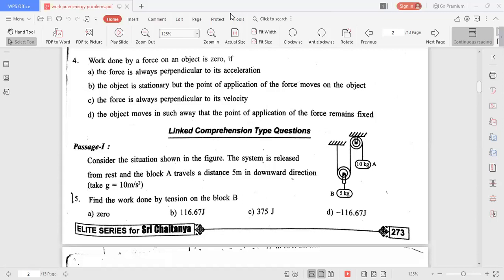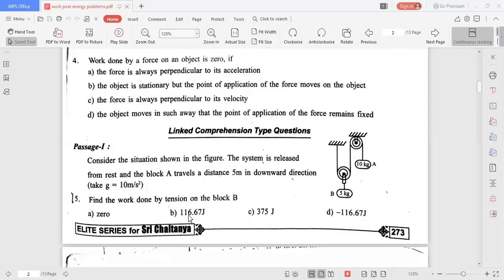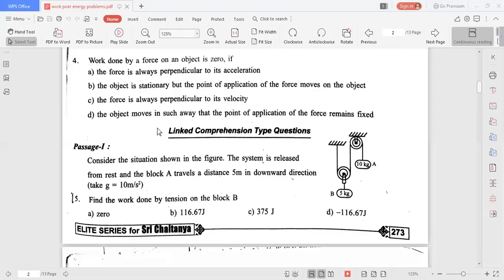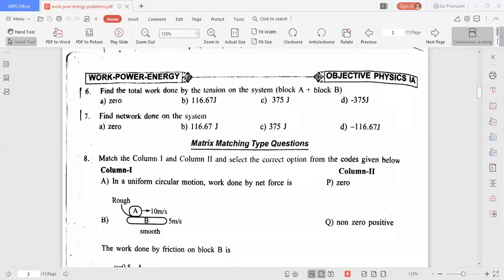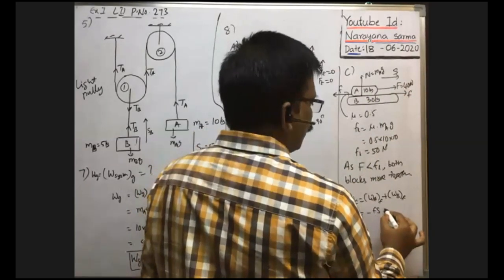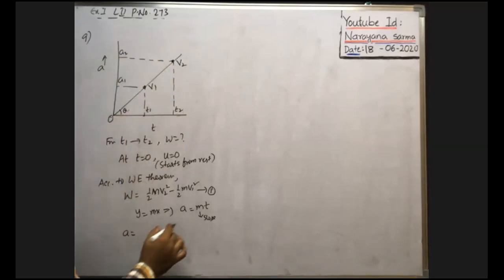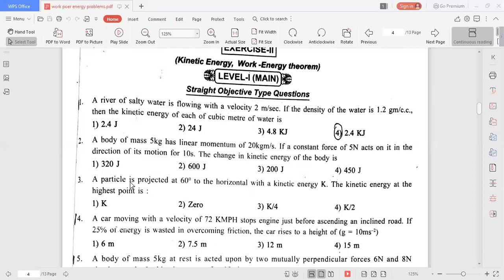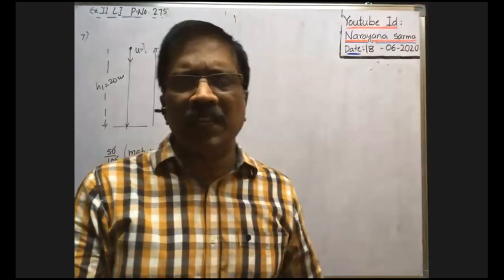Work power and energy | problems on work and work energy theorem